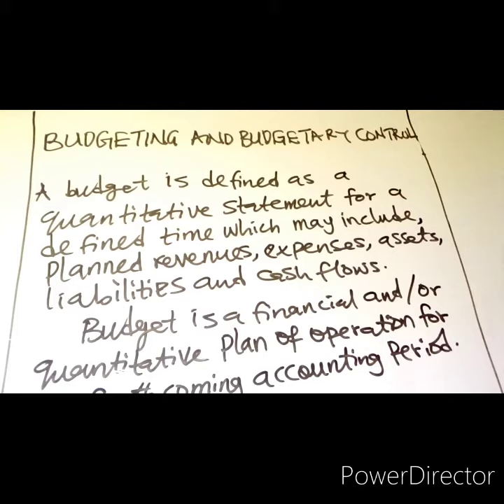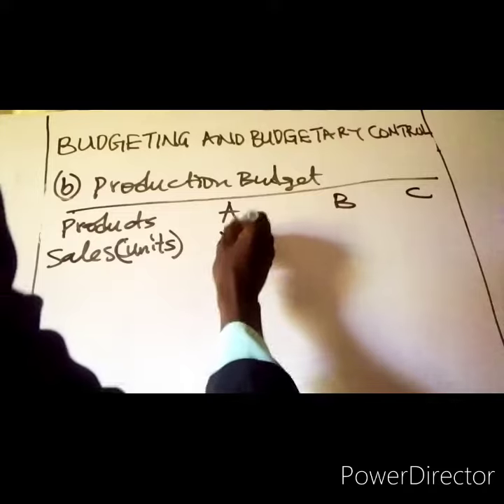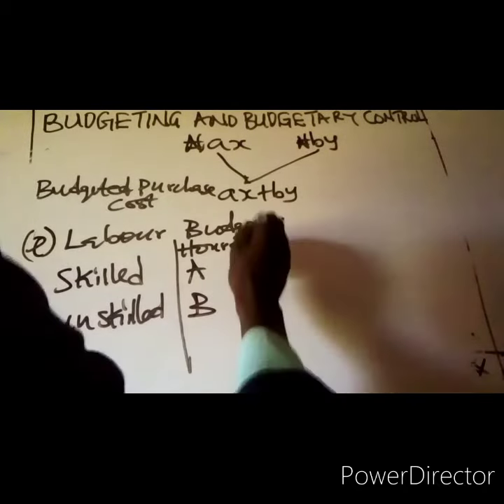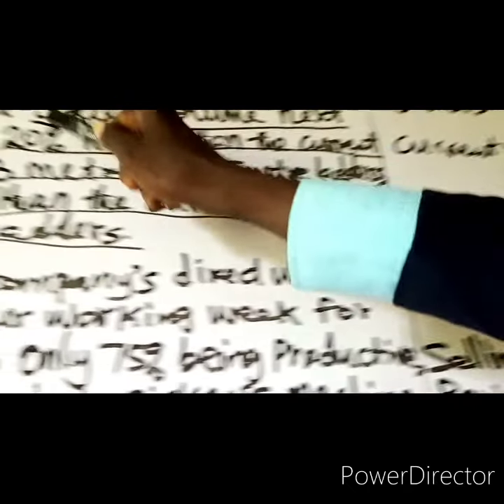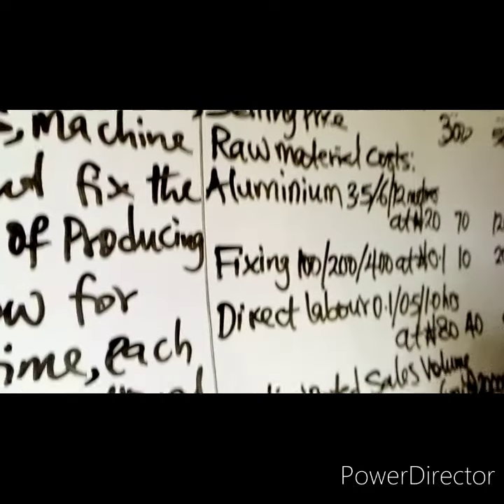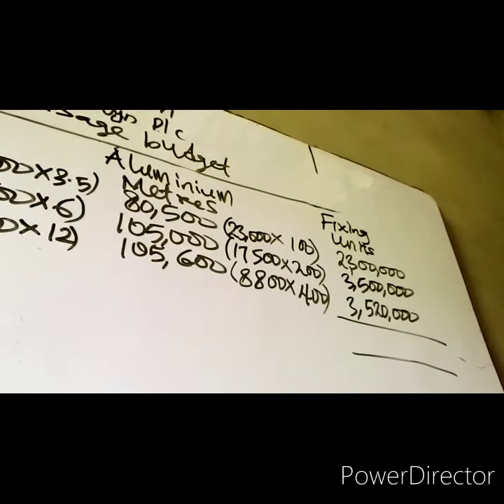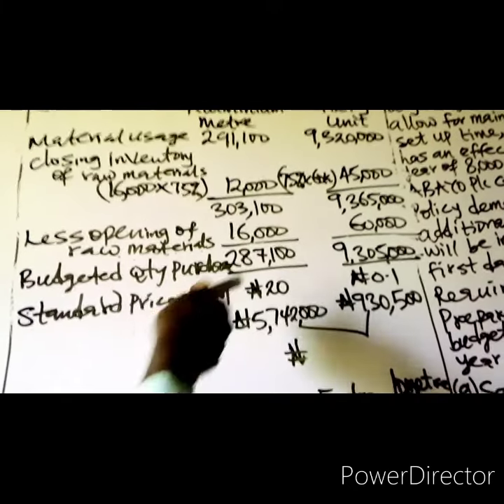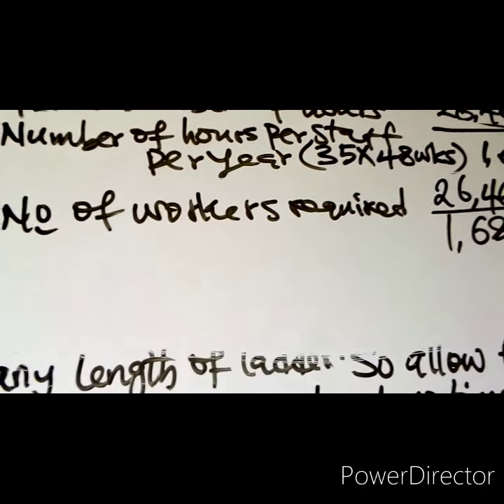Budgeting and Budgetary Control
This video explains budgeting and budgetary control in a student friendly approach.